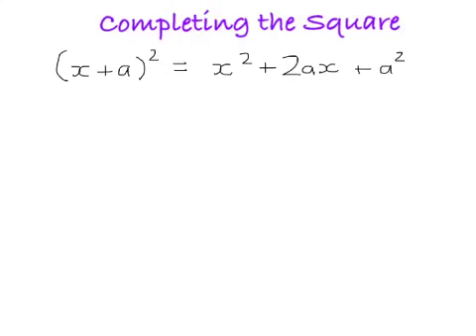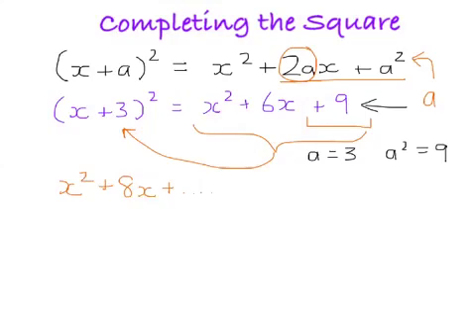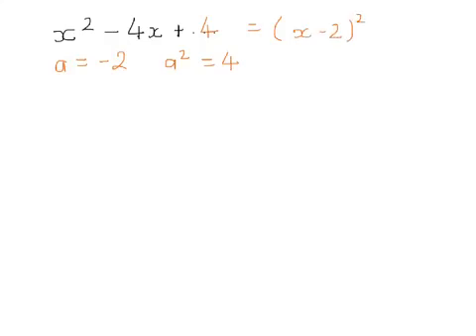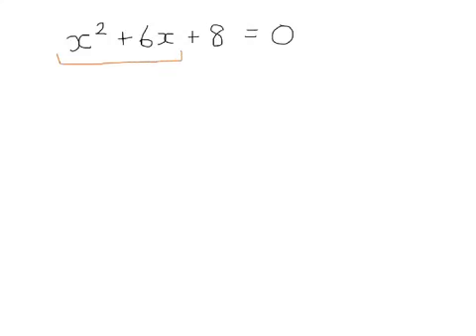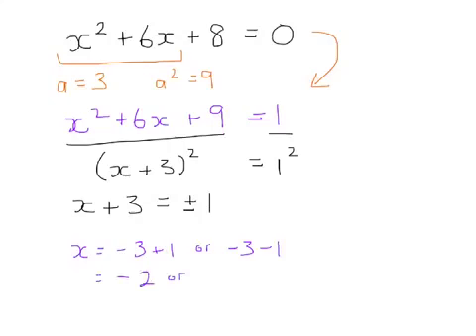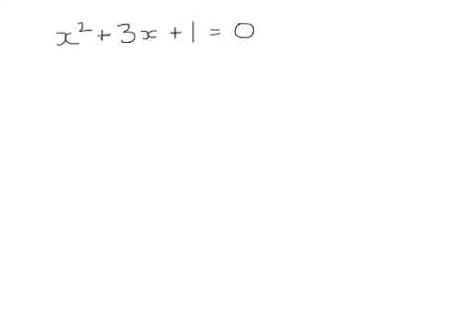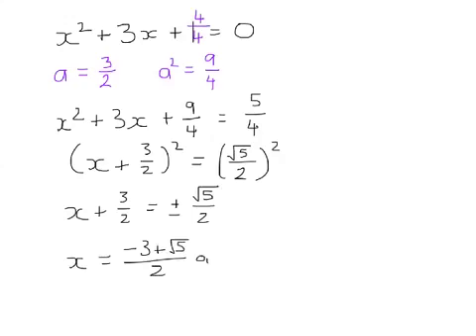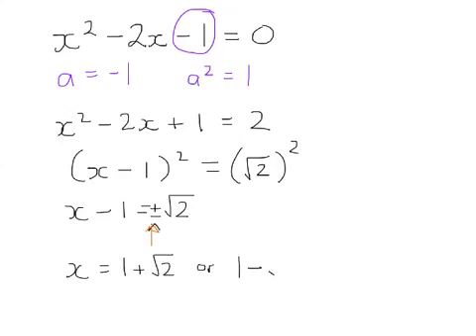Completing the Square